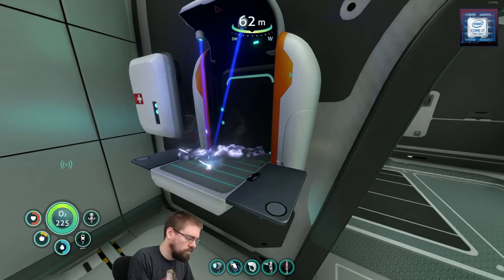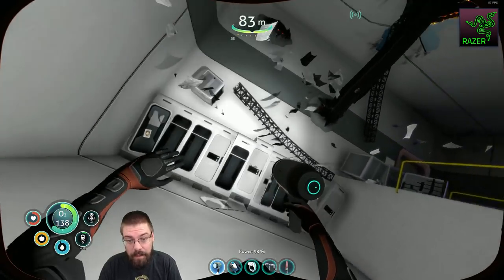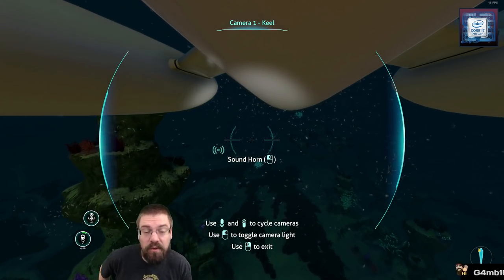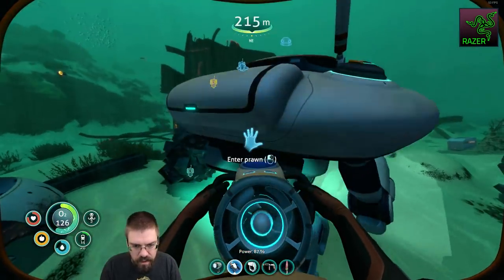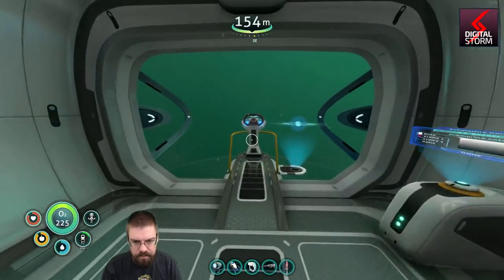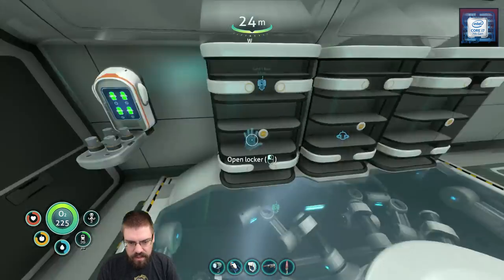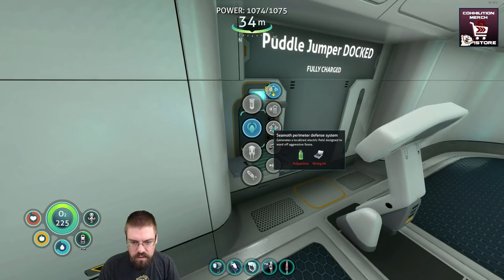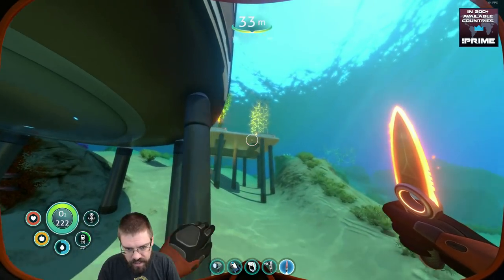Let's Play Subnautica (Full Release Playthrough) With CohhCarnage - Episode 34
Cohh returns to Subnautica to start his full playthrough of the finished game.